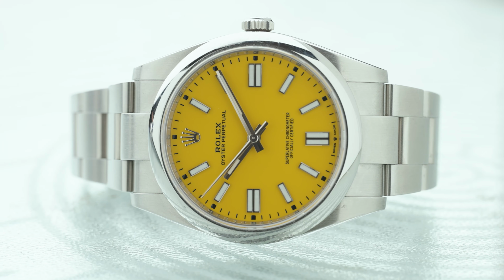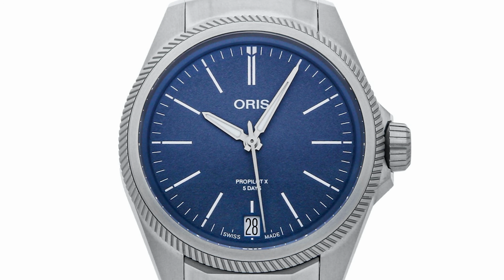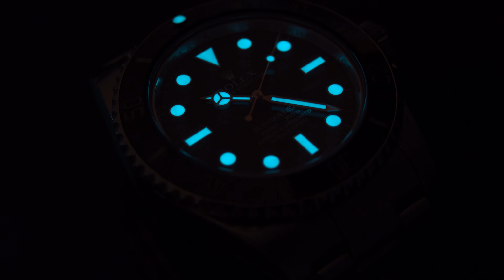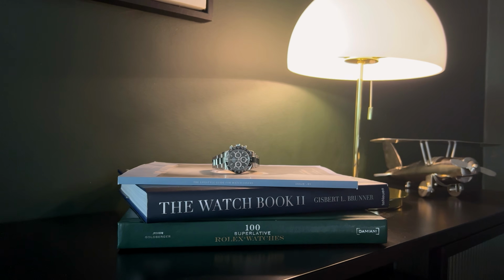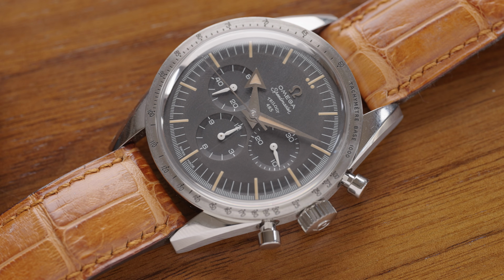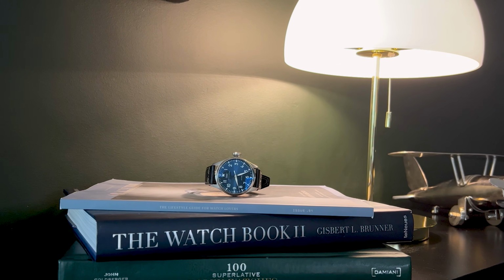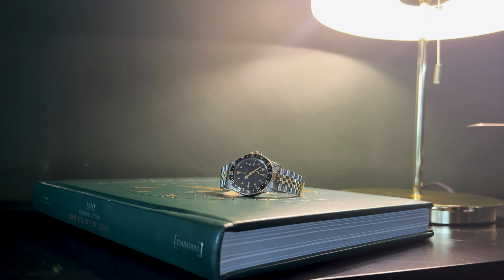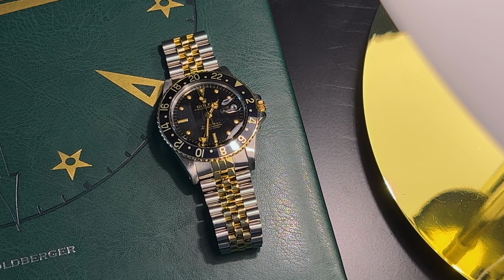WHAT are SPORT WATCHES? | Oris, Rolex, Omega & More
Today we’re covering the common categories of sport watches from divers to chronographs to GMTs and more.
Are you looking for a watch but don’t know which watch type is the right one for you? Chrono24 provides you the most important information about each one.